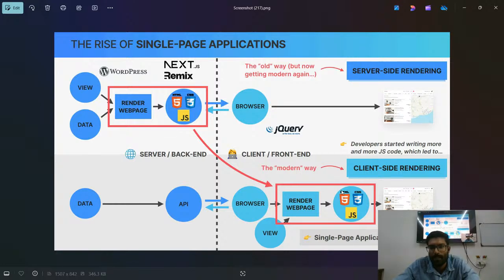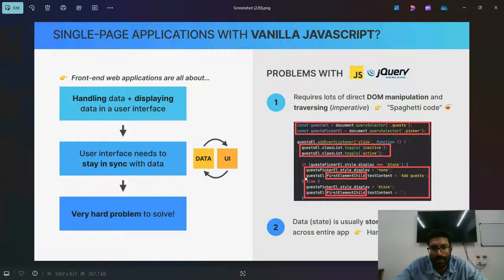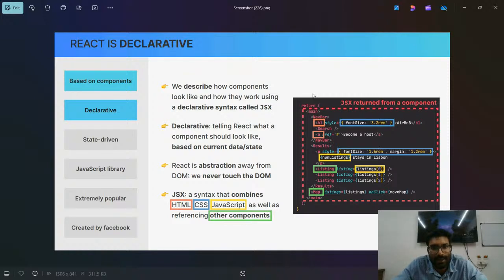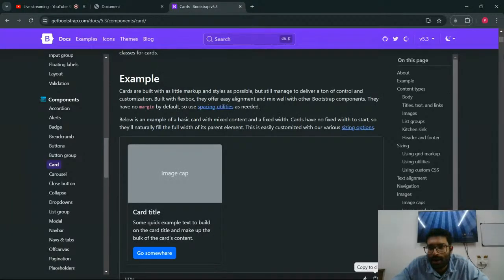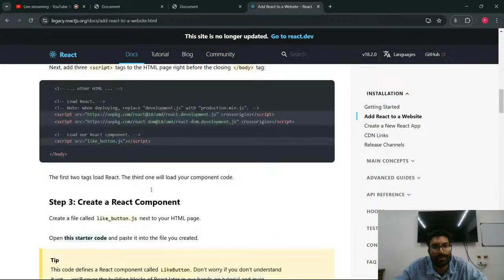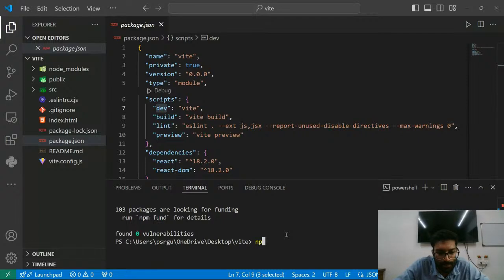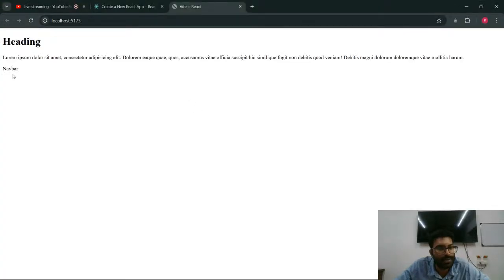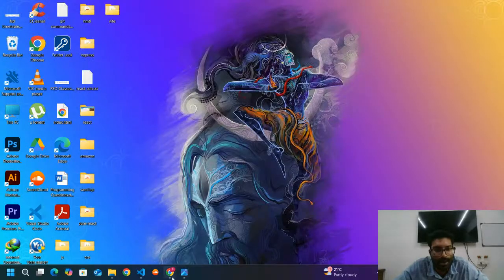Next Level Web Development with React.js Bootcamp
📅 Bootcamp: Next Level Web Development with React.js
💻 Ready to build dynamic, scalable web apps with React.js?
🚀 Join us for this hands-on bootcamp and take your skills to the next level!

⚡ Advanced React Features: Hooks & Context API
⚡ State Management Essentials
⚡ Real-time API Integration